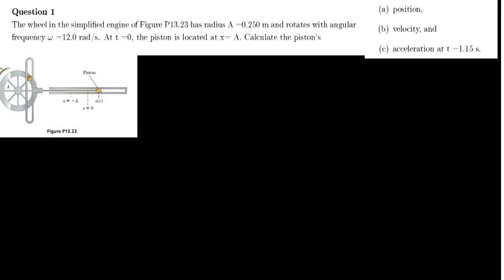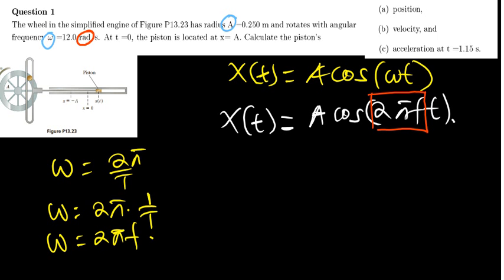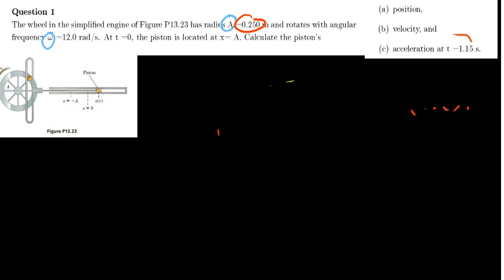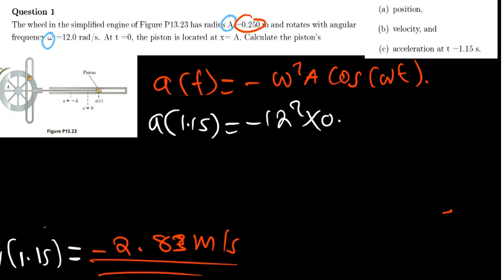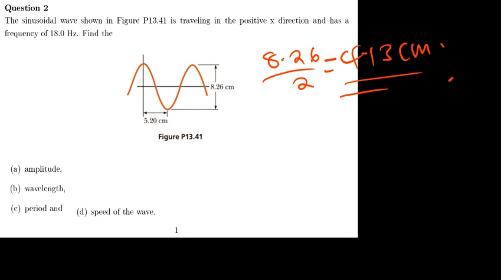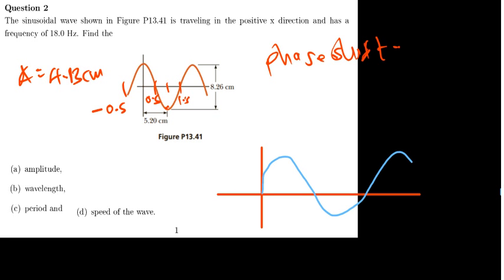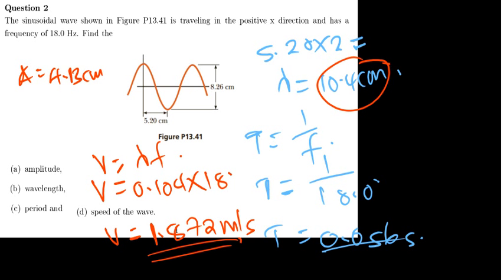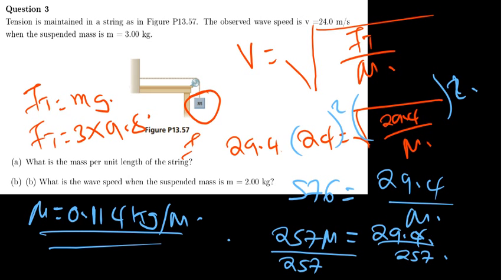Simple Harmonic Motion & Waves problems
In this video, we'll look at some Simple Harmonic Motion & Waves problems. We'll explore how to find and solve for the harmonic motions and waves in these problems, using different methods.

If you're struggling to understand Simple Harmonic Motion & Waves, this video is for you! We'll explore the concepts using a number of examples, and help you to understand the solutions. By the end of this video, you'll be able to solve these problems easily and confidently!